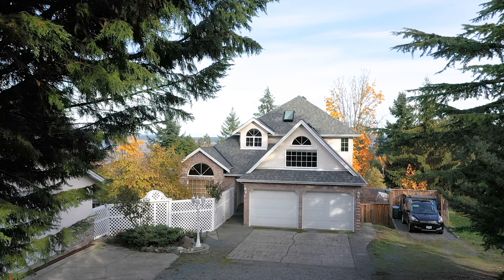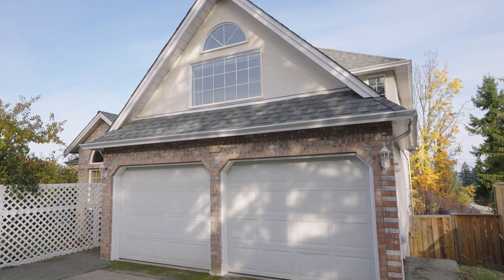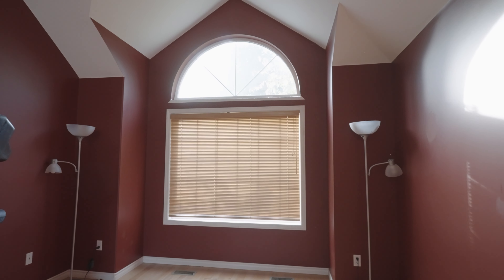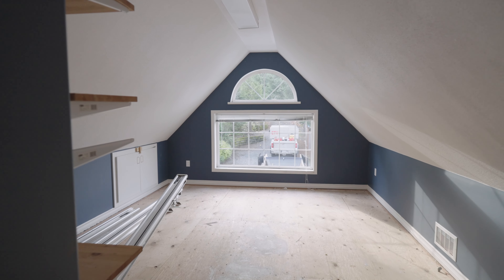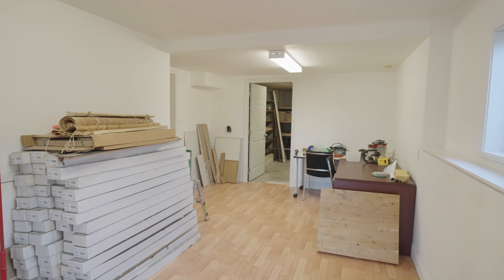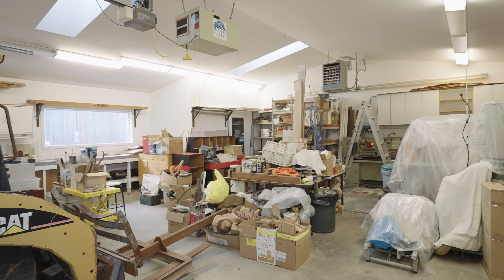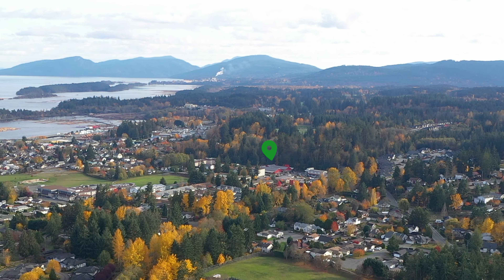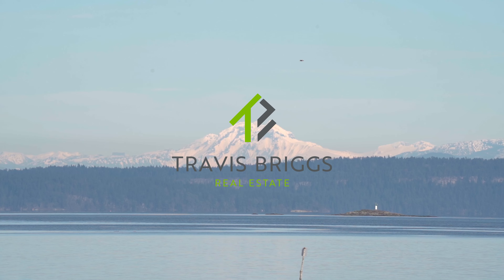10091 View Street, Chemainus B.C. | Travis Briggs PREC*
COMING SOON! | 10091 View Street, Chemainus B.C.

Introducing an Ocean-View 4 bedroom 4 bathroom plus a bonus room home with two detached shops as well as a 2 car garage on a Private .61 Acre Lot.

Key Highlights |
Both the roofs on the house and the main shop have just been replaced.  The home itself is approx 3385 sqft spread out over 3 levels, complete with an attached 2-car garage.  A cozy gas fireplace adds comfort to the open-concept ocean-view kitchen and living room. The main floor offers two separate living spaces, allowing for versatile use. The large 2800 sqft deck spans the entire back of the home with views of the ocean and coastal mountains. Upstairs, there are three bedrooms and two bathrooms, including the primary bedroom with a walk-in closet and a 5-piece ensuite. An additional bonus room on this level provides extra space for relaxation and recreation. The home is equipped with a heat pump and a backup furnace to ensure your comfort in all seasons. The lower level offers numerous opportunities. You can expand the main home to create more living space or, with the Municipality of North Cowichan's approval, turn it into a basement suite to accommodate extended family or generate rental income. The yard is truly one of a kind, featuring an array of fruit trees and a built-in irrigation system. The main shop has over-height ceilings, heated by a gas furnace, and has a 2 piece bathroom  This property enjoys a prime location, with easy access to outdoor activities such as the Douglas Street Trailhead and Cook Beach Park, both within walking distance. Additionally, Chemainus Village Square, home to Country Grocer, Riot Brewing, Sawmill Taphouse, a liquor store, pharmacy, and an Anytime Fitness, is just a short walk or drive away.

For additional information contact |
Travis Briggs PREC* with RE/MAX Generation

(Measurements & data are approximate & should be verified if important).